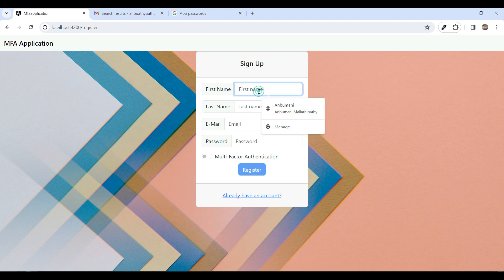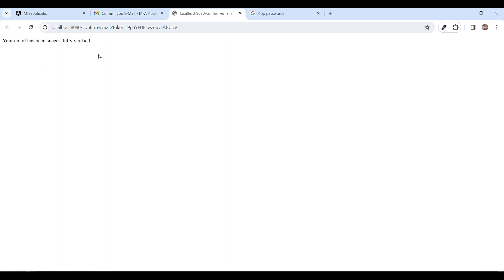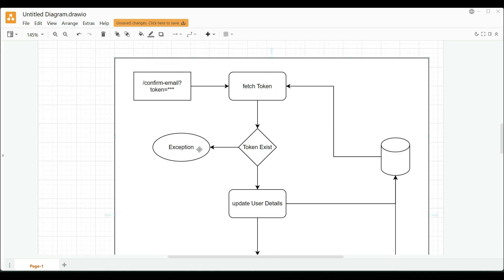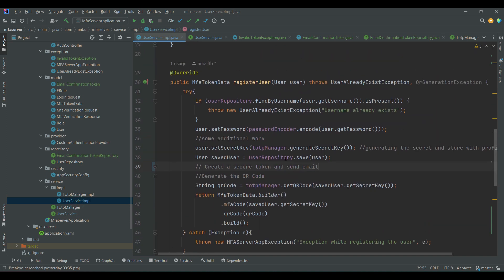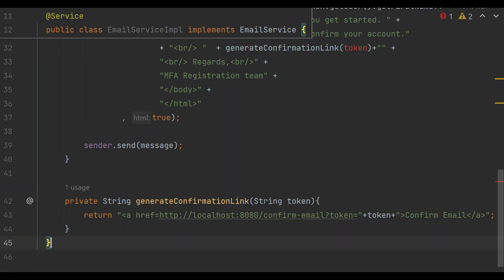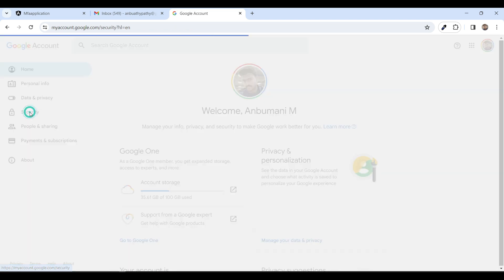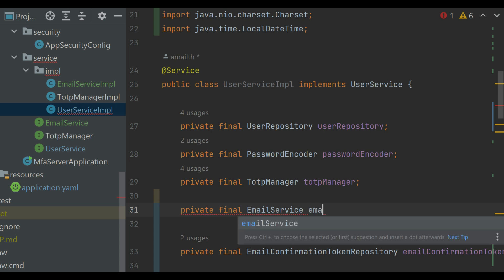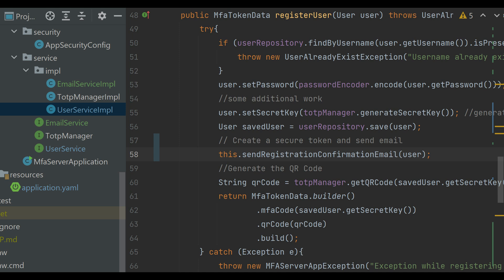Streamlining Email Verification: A Step-by-Step Guide with Spring Boot and Angular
Unlock the secrets of seamless email verification with our comprehensive tutorial, combining the power of Spring Boot and Angular. Follow along to enhance your web application's user authentication process and ensure a secure user experience.